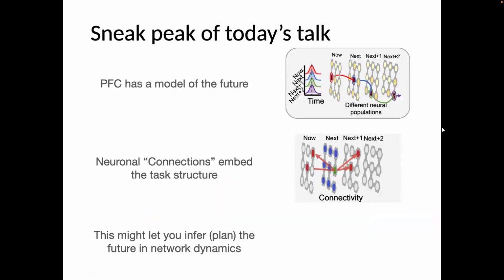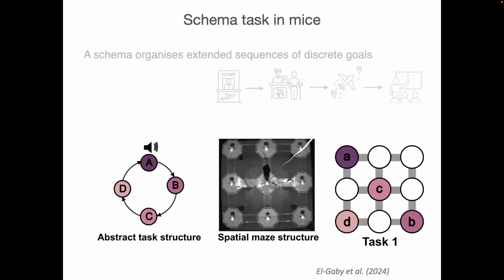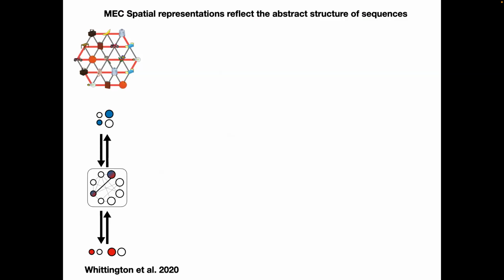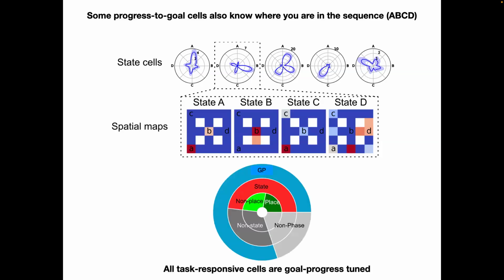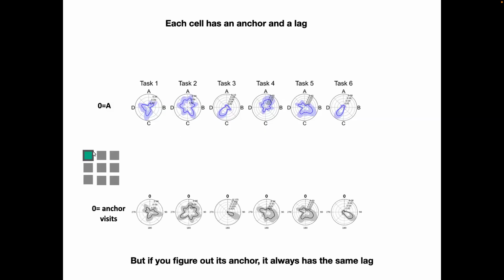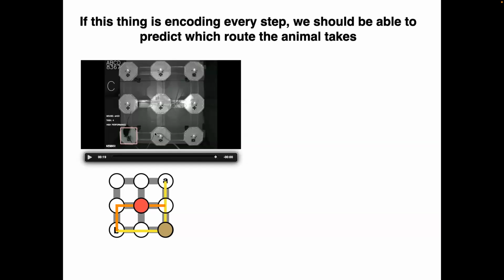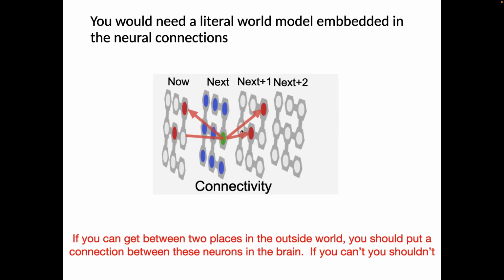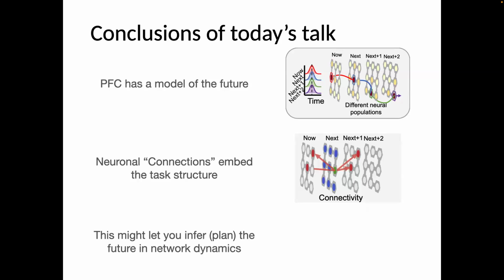Structuring Knowledge for Flexible Behaviour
Keynote Lecture by Prof. Tim Behrens, Oxford, delivered at BACN 2025 meeting at University of Edinburgh.